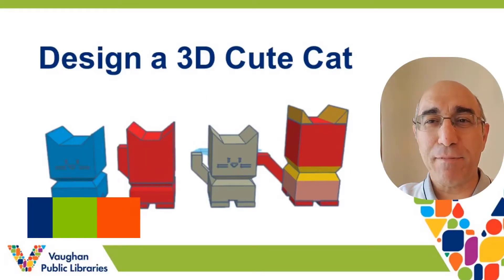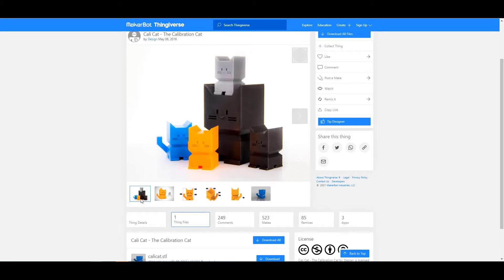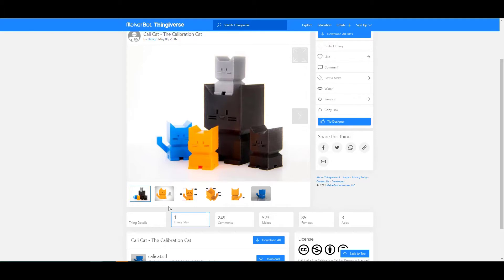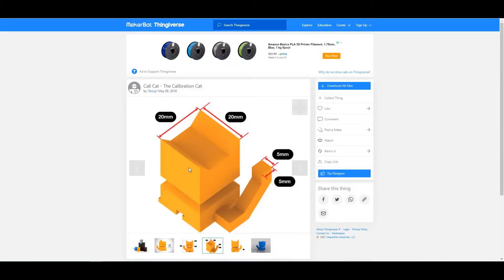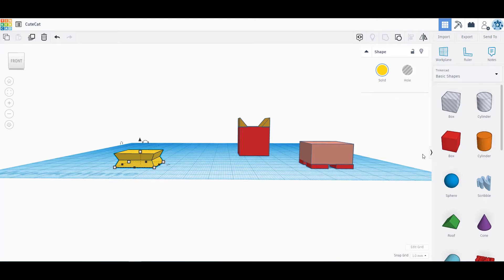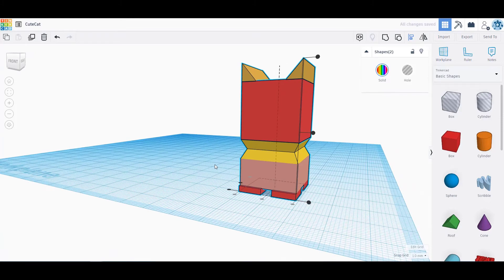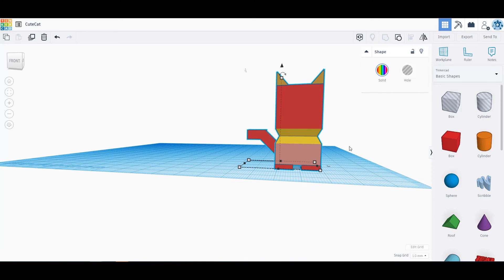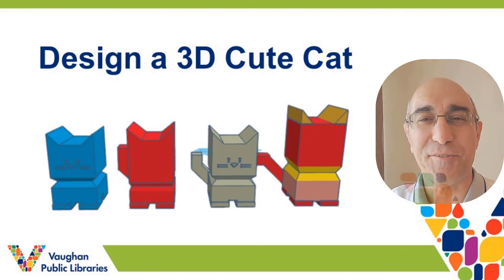STEAM Activity: Design a 3D Cute Cat using Tinkercad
Let's use what we've learned from previous Tinkercad video tutorials to make our own cute cats!

When the library is ready to make Creation Spaces available again, book a 3D printing session here!